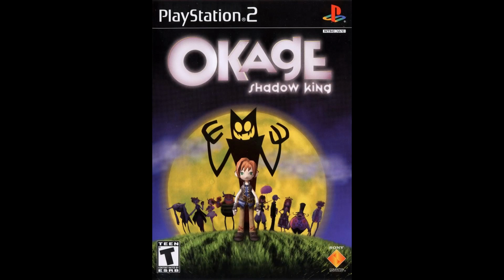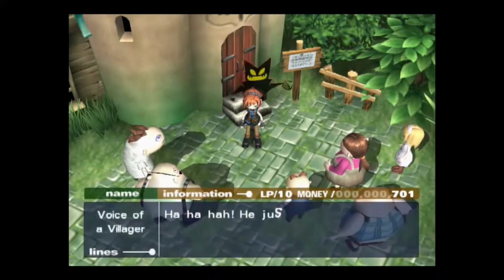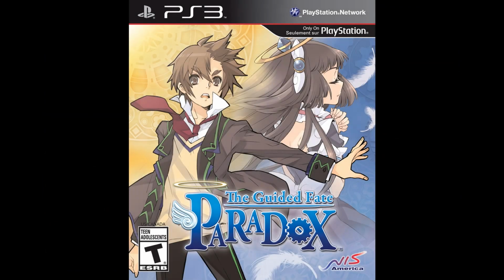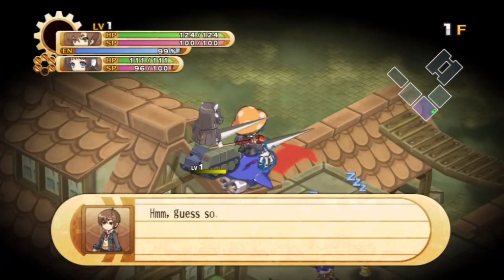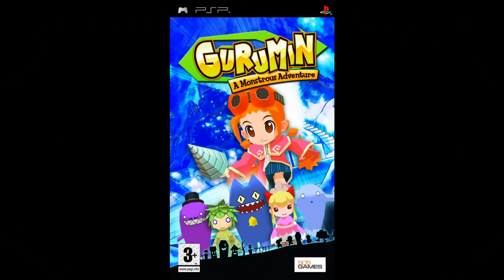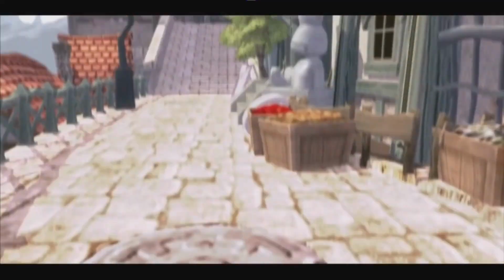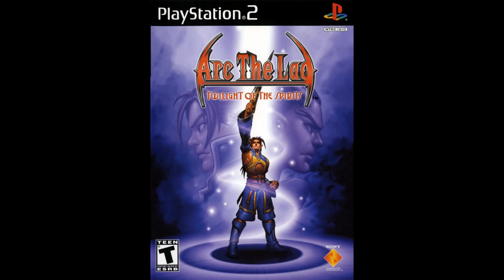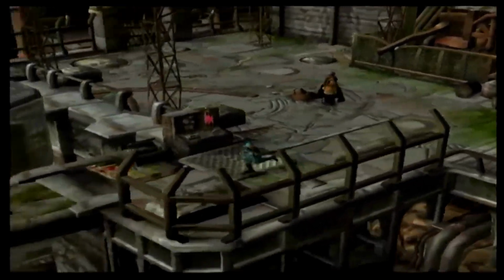5 Hidden JRPG Gems YOU SHOULD PLAY!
Meet a bunch of hidden gems in the genre that you definitely should check out.